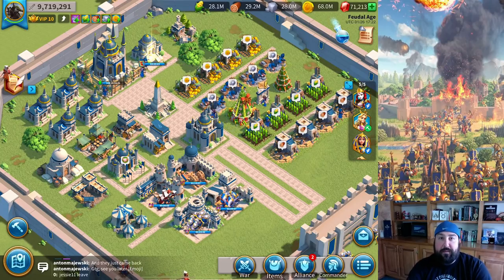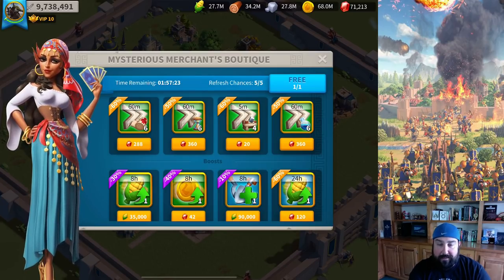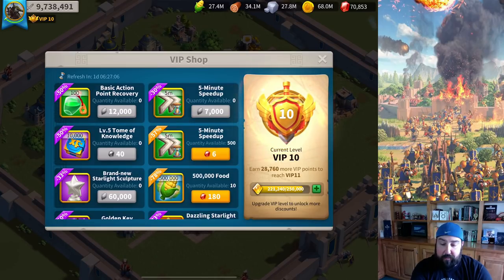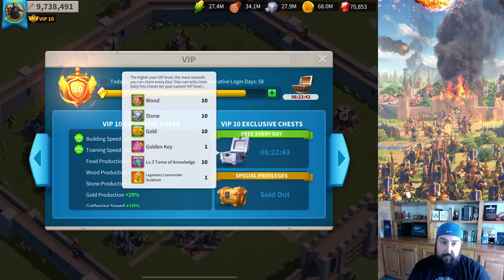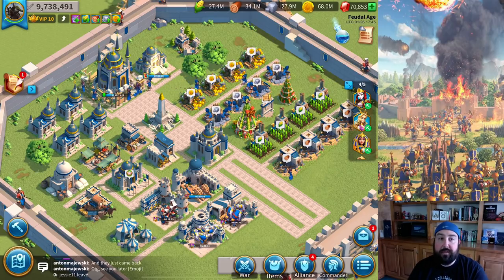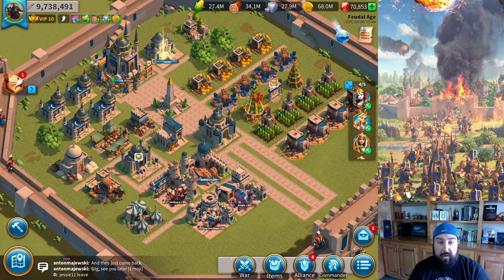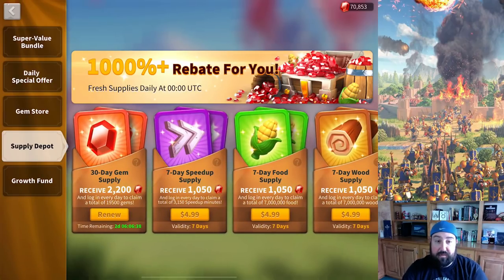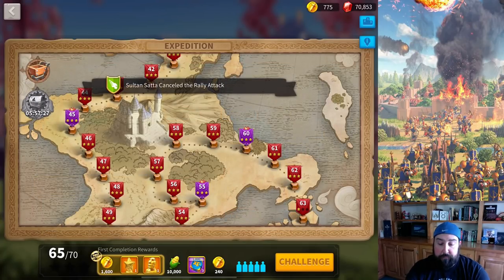GEM/MONEY/RSS/EXPEDITION SPENDING GUIDE - RoK - Rise of Kingdoms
A how to guide for spending gems, money, resources, and expedition coins in game for the best efficiency!

Summary:

Money-
-Recharge Events
-LEGENDARY UNLOCK BUNDLES (Forgot to mention in video, but these are 100% worth it, and are MUST BUYS for every legendary commander you unlock, one will pop up)

-Kings Coronation
-Daily Treasure of King
-30 day Gem Supply
-Growth Fund
-Special Value Bundles (Kings, Hope, War, Fountain, Resource, Legend)
-VIP Chests for Minamoto/Books/Arrows/Barca

RSS:
-Courier Shop (Any free resource exchange)
-VIP SHOP (4 items that cost RSS)
-Building Priority (CH, Academy, Troop Build, Hospital, RSS nodes)

Gems:
-VIP progression (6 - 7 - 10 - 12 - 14)
-Courier (Top row 90%, Second Row 70%+, Third Row 24hr w/rss, Fourth Row XP Books all and Epic/Leg stars with RSS)
-VIP Shop (speed ups, XP books, Sculptures if you need them)
-Masters blueprints/Arrows/Book of Covenant

-Legendary sculpture when it comes out
-Any epic/leg stars
-sculptures of epics/leg that you are working on
-xp tomes